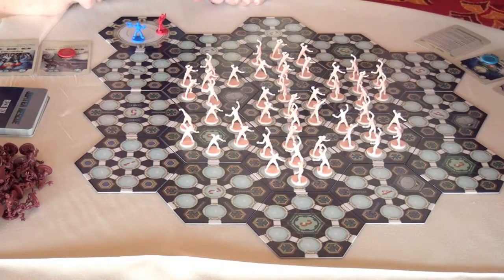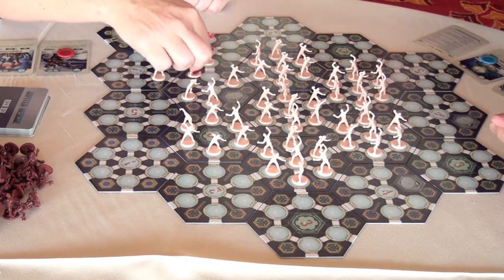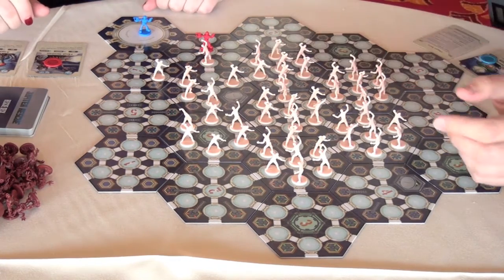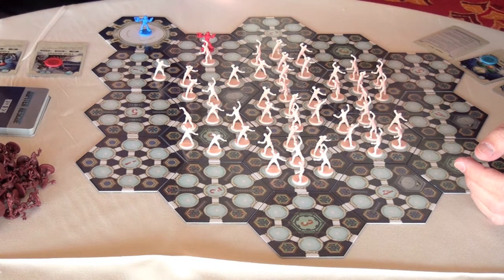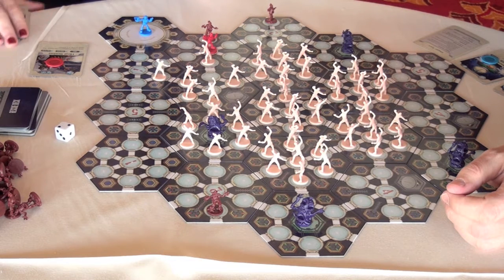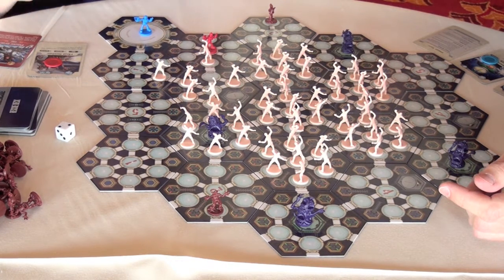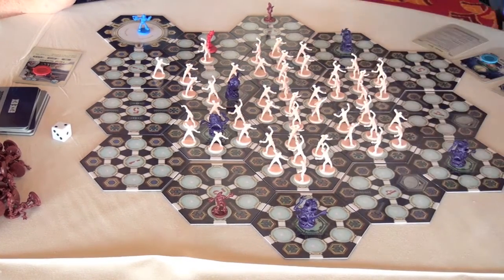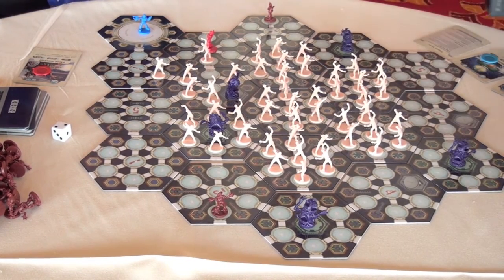Jupiter Rescue overview - ACD Games Day 2014